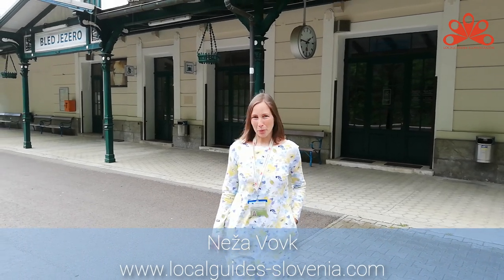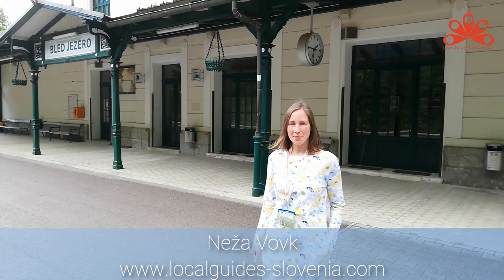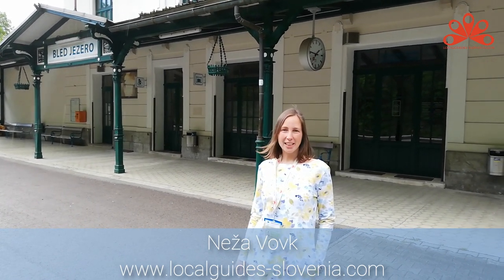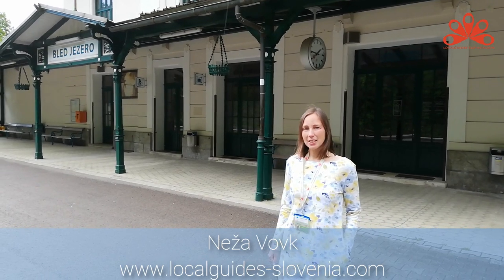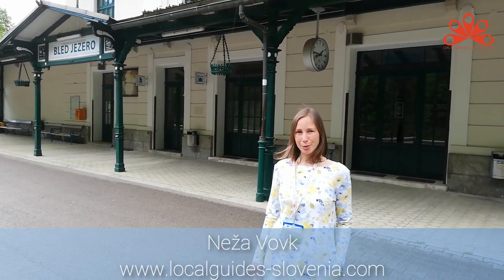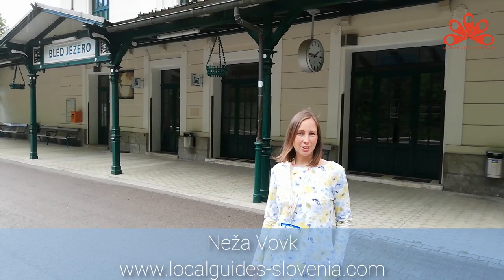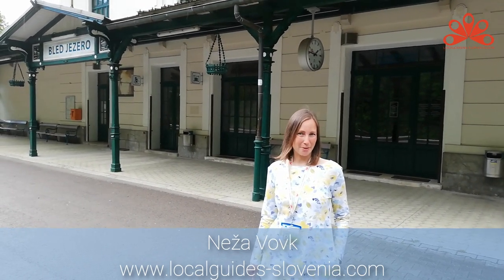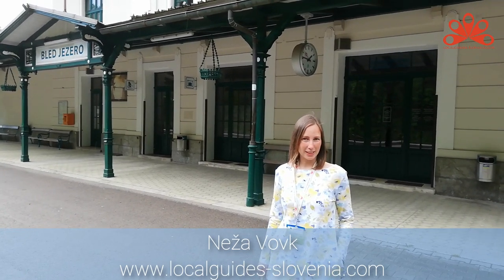Transalpina Railway and Bled railway station with Neža local guide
From 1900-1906, more than 15 thousand workers under the guidance of count Giacomo Ceconi and Slovenian engineer Maks Klodič created this technological masterpiece with its 5 galleries, 28 tunnels and 65 bridges. The highlights are 6327 meters (3.9 miles) long Bohinj tunnel and the bridge in Solkan,world's longest stone arch railroad bridge with an arch span of 85 meters (279 ft).

89 kilometer (55 miles) long train ride from Jesenice to Nova Gorica will amaze you with lovely scenery, passing Vintgar gorge, lake Bled, following rivers Sava Bohinjka, Bača and Soča.